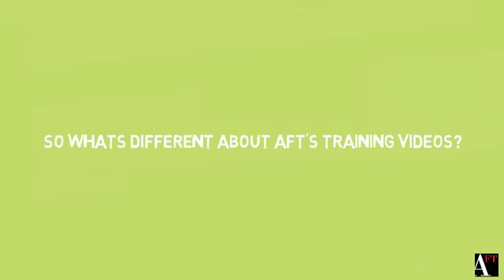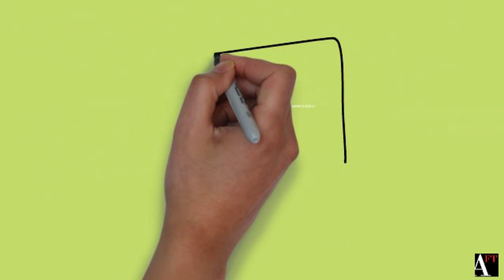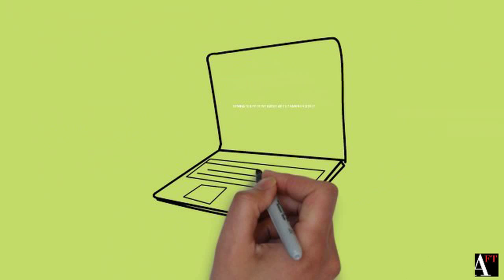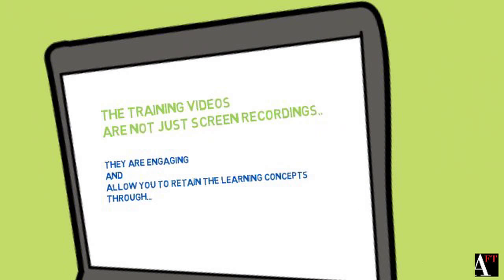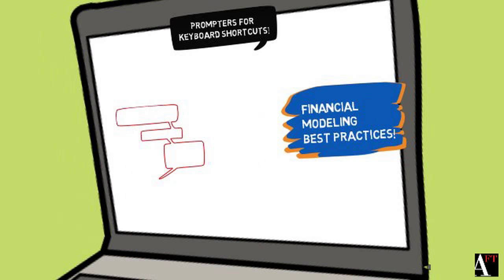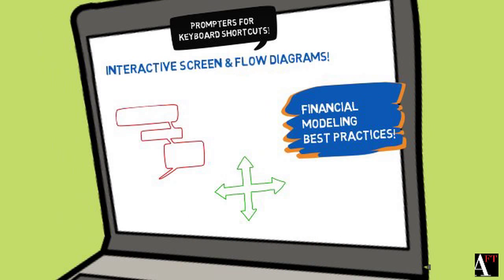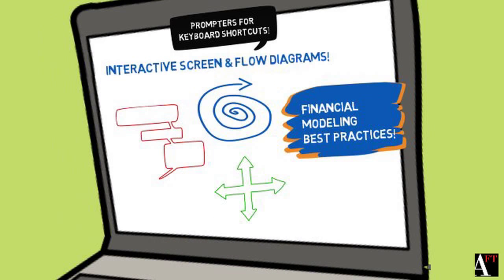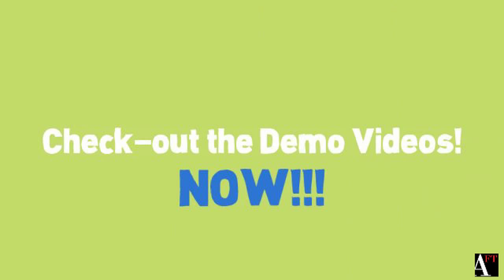Learn Financial Modeling From Scratch Programme - "Features"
Academy of Financial Training's 'Learn Financial Modeling From Scratch Programme'

Get Early Bird Discount on First 100 Registrations

About AFT:

AFT is engaged in providing niche financial trainings to companies, educational bodies and individuals. We have been in operation since ~3 years and have trained 3,000+ candidates and have a range of marquee MNC/corporate clients including companies like GE, Hewlett-Packard, Genpact, Canon, Deutsche Bank, IL&FS, Essar Steel, amongst others. Our strength has been the robust financial training content based on years of research backed by effective delivery provided by trainers with rich work experience in the domain.

The key strength areas are Basic & Advanced MS-Excel Functional Skills, Basic & Advanced concepts in Finance, Financial / Business Modeling, Business / Report Writing skills, Project Management (including MS-Project), MS-Office productivity improvement, Financial Research, amongst others.